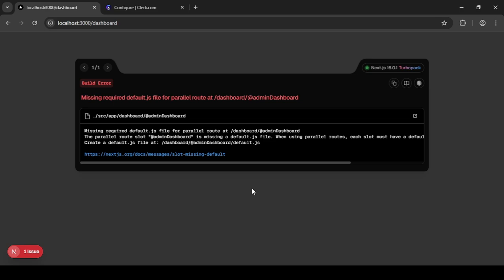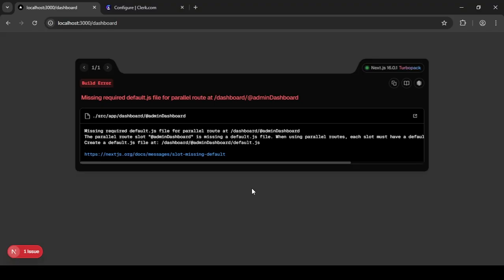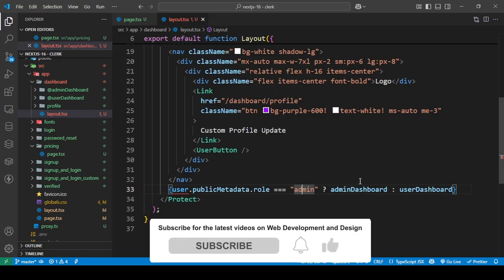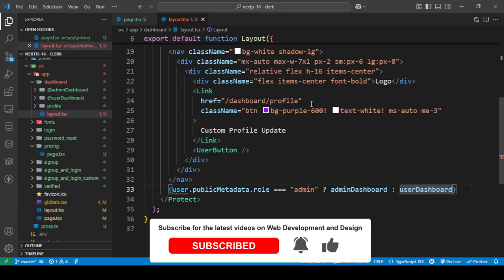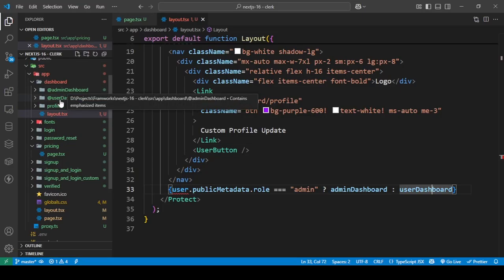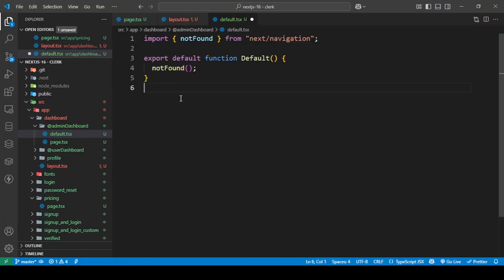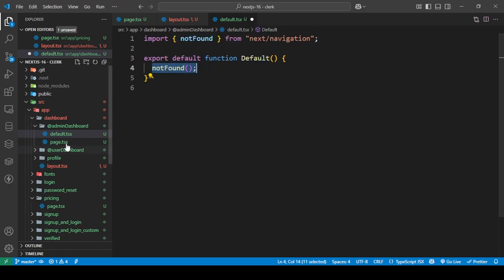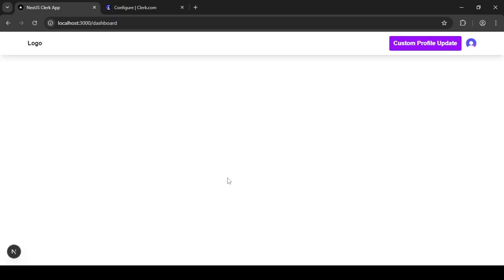How to Use the default.tsx File in Next.js App Router And Fix The Parallel Routes Error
In this video, you'll learn exactly how to use the default.tsx file in the Next.js App Router — what it is, when it’s required, and how to implement it correctly in your parallel/slot routing setups. I’ll even show you how to fix the common “unmatched slot / 404” error, and ensure your parallel routes work smoothly.

You’ll get a clear breakdown of:

What default.tsx does and why it exists — it acts as a fallback for named slots when the active state of a slot can’t be recovered during a full page load.

Where to place default.tsx in your folder structure and how it interacts with folders like @team, @analytics, or named slots.

A live code walkthrough: creating a basic app directory, adding a named slot, and adding a default.tsx fallback so your UI doesn’t break when a subroute isn’t found.

How to handle unexpected behaviour: redirecting, using notFound(), or creating minimal fallback content inside default.tsx.

👉 If you’re a coder building complex layouts or leveraging parallel routes in Next.js, this guide is for you.